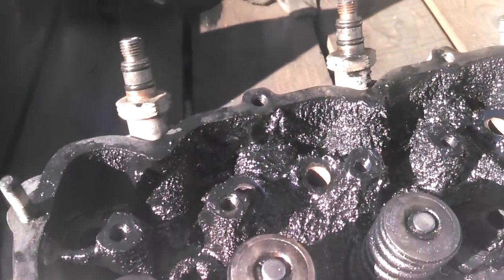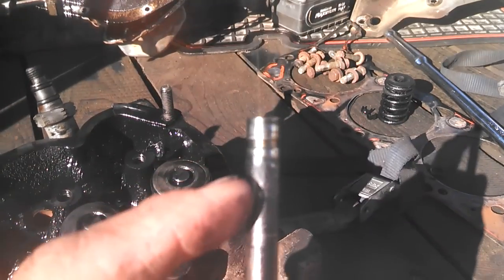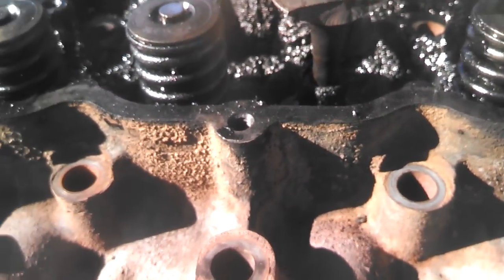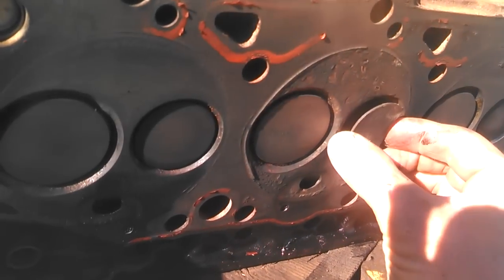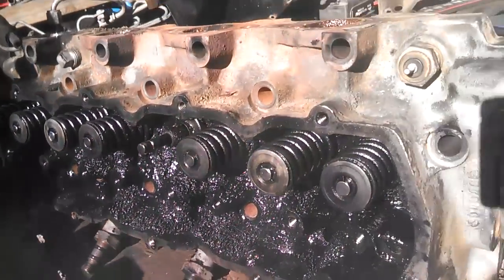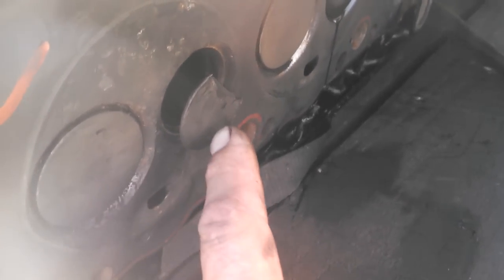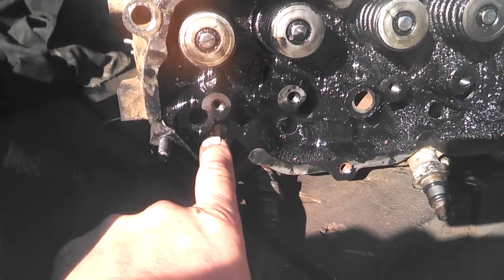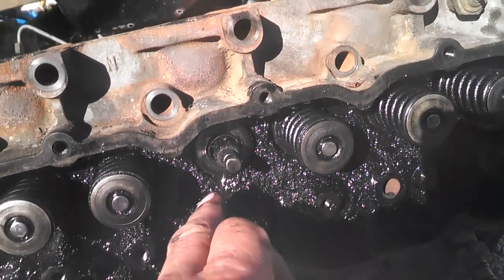7.3 IDI post mortem findings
After catastrophic failure of my engine. This is what I discovered.